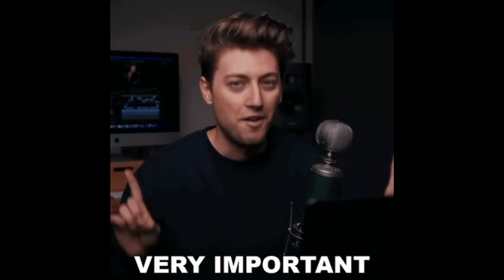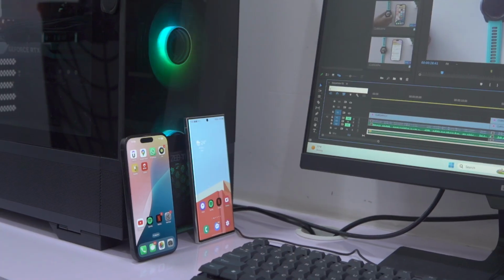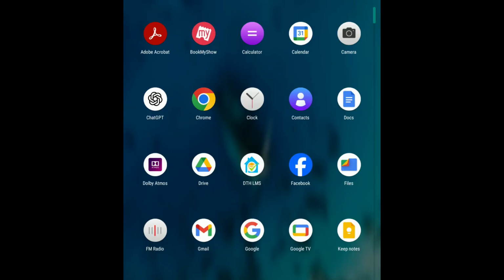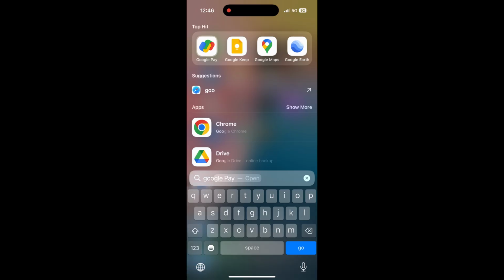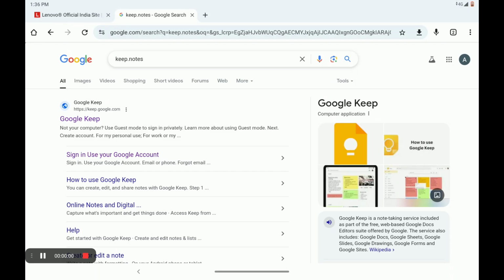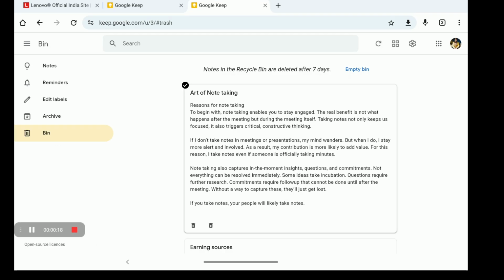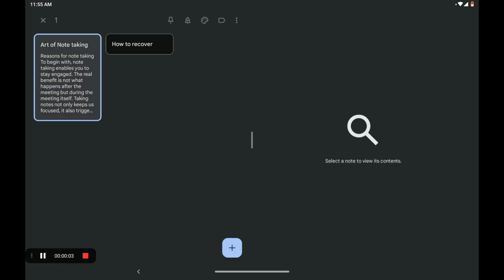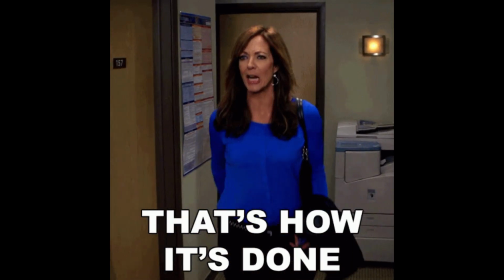How To Recover Deleted Google Keep Notes? Easily Find Deleted Notes In Google Keep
Learn how to recover deleted Google Keep notes with this easy guide! Whether you're using Android, iOS, or desktop, we show you how to restore deleted notes from Google Keep. Find out how to get back deleted Google Keep notes, even after 7 days, and how to prevent losing important data. Don’t panic when you accidentally delete a note, watch this video and get your notes back in no time!

how to recover deleted google keep notes after 7 days,
how to recover deleted notes from keep notes,
how to recover notes on Google keep,
how to recover google keep data,
how do i recover permanently deleted notes from keep notes,
how do i get my notes back after deleted,